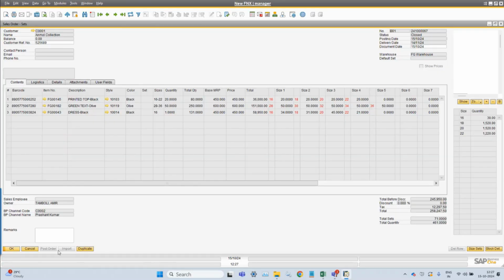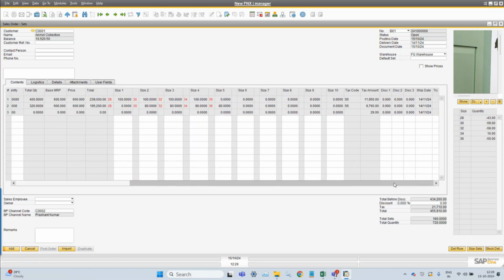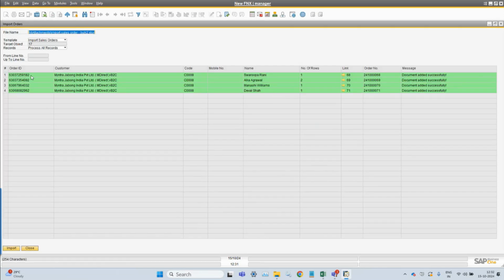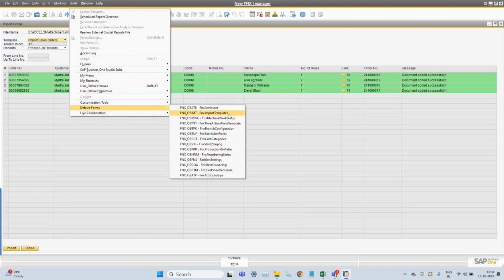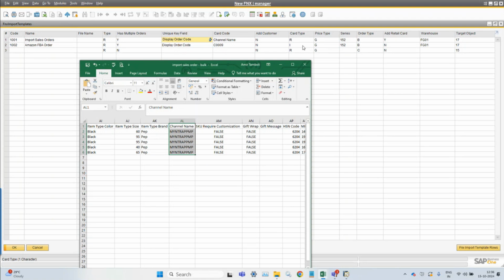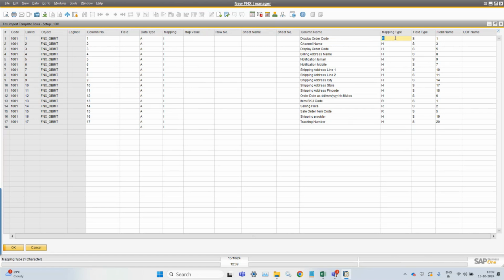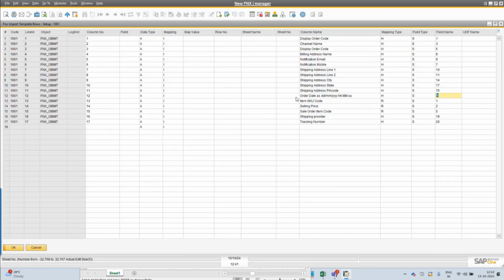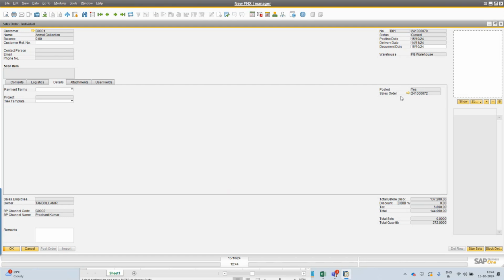FashionNX Sales Order Import Tutorial | Excel Upload, Templates, & Bulk Orders.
Learn how to import bulk sales orders in FashionNX integrated with SAP Business One using Excel templates.
This video covers barcode-based order import, template mapping, and multi-channel order processing.
Perfect for businesses handling high-volume B2B & B2C orders.
In this detailed tutorial, we demonstrate how to efficiently create and manage sales orders using FashionNX's import functionality. Instead of manual entry, you can upload Excel files with barcode and quantity data to quickly generate multiple sales orders in SAP B1.

What You’ll Learn:
• How to import sales orders using Excel (barcode + quantity).
• Understanding the standard import template structure.
• Handling bulk quantities across styles, colours, and sizes.
• Managing different delivery dates within the same order.
• Creating and configuring import templates.
• Field mapping between Excel and SAP Business One.
• Customer identification using channel name or BP code.
• Handling B2B vs B2C order types.
• Net vs Gross pricing and tax configurations.
• Assigning document series and warehouse during import.
• Importing multiple orders from marketplaces.
• Mapping UDF (User Defined Fields) in templates.
• Creating Sales Orders or Direct Invoices via import.
• Alternative methods: scanning barcodes & manual entry.

• Bulk order processing.
• Multi-channel order integration.
• Flexible template configuration.
• Automated document creation in SAP B1.
• Reduced manual effort and faster order booking.

Why Use Import Functionality?
• Saves time on manual data entry.
• Minimizes errors in order creation.
• Enables seamless integration with external platforms.
• Supports scalable business operations.